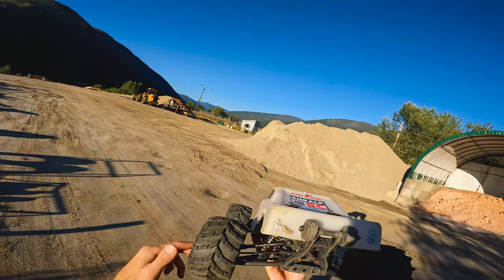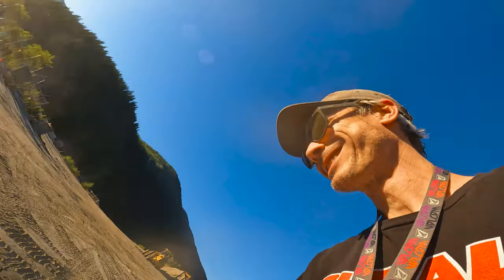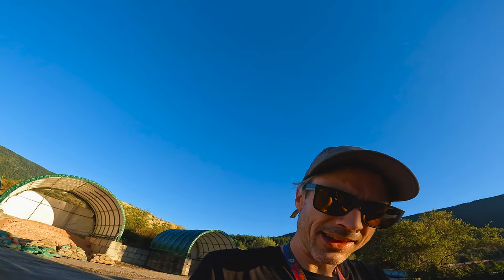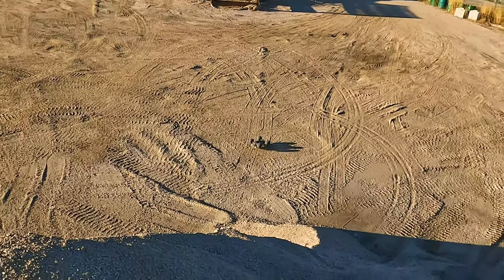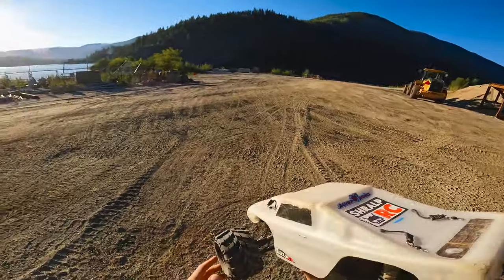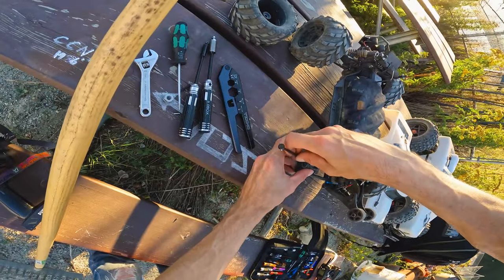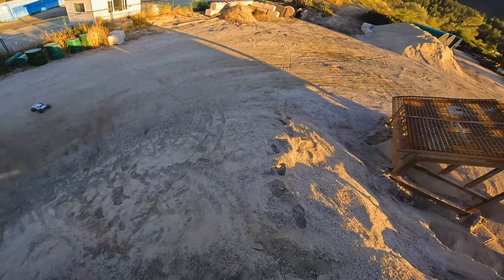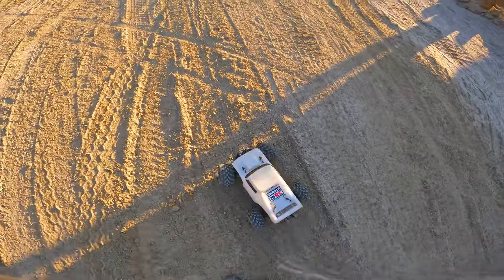More Testing - Tekno Axles for the Team Associated Rival MT10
for the hookups, check them out online or in-store if you are in the area.

Normalize adults playing with toys.

Current Setups

- Spicy Tofu - Team Associated Rival MT10
Hobbywing Max10 SCT - 3s
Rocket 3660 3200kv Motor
Tekno rear CVDs
40mm motor fan/heatsink
Robinson Racing 13t pinion
9iMod 25kg Servo at 7.4v
TRX4 CNC servo horn
RPM A-Arms F & R
Basher Bodies Old Beast
2M centre diff, stock F/R
Stock shock oils
Pro-Line Masher

- Cozy Tofu - Team Associated Rival MT10
Hobbywing 10BL120 G2 - 3s
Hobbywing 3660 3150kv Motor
Traxxas XHD rear driveshafts
30mm motor fan/heatsink
Amazon Special Red 25kg Servo at 7.4v
Stock diff & shock oils
Stock Wheel/Tire

- Super Tofu - Tekno MT410 v1 -
Hobbywing Max8 G2S
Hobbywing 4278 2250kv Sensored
NHX Dual Motor Fans
4s Gens Ace Redline 7500 130C - XT90
1216 Robinson Racing Extra Hard 16T Pinion - Mod 1, 5mm shaft
TKR5115 - Hardened Steel Spur 44t
Flysky GT5 rx/tx
9iMod 35kg Servo at 7.4v
TKR5253B - Aluminum Servo Horn
M2C Steering Plate, Chassis Brace, Rear Brace, Rear Reinforcement Kit, Driveshafts, Shock standoffs, Shock Cap Bushings, Shock pistons
TKR5071e - Extended Wheel Hubs
Diffs: Earplug Centre/2M Front/30k Rear
Orange Tekno spring/ 900cst shock oil
TKR6164B - Delrin Shock Cartridge Set
TKR6003B (x2) -  Aluminium Shock Caps, non-vented
TKR6013 (x2) - Aluminium Shock Adjustment Nuts
TKR6015 (x2) - Aluminium Shock Cartridge Caps
Basher Bodies Charger Body
AR390165 Arrma Body Clip Retainers
TBR Front Bumper
NoName Rear Bumper
Duratrax Stakker or Backflip LP

0:00 Day 1
3:21 Day 2
6:02 Status Update
6:54 Day 3
8:35 Day 4
10:37 Wrap Up